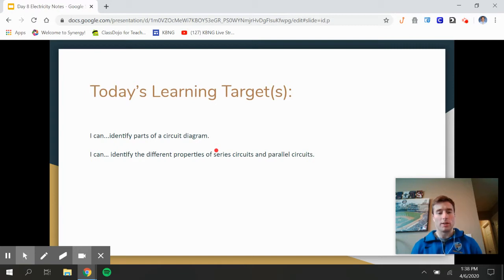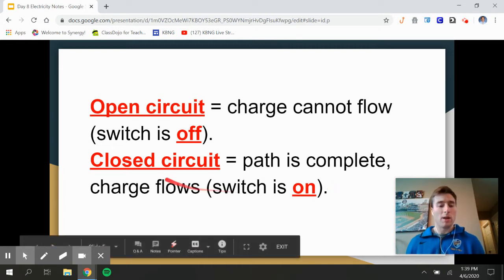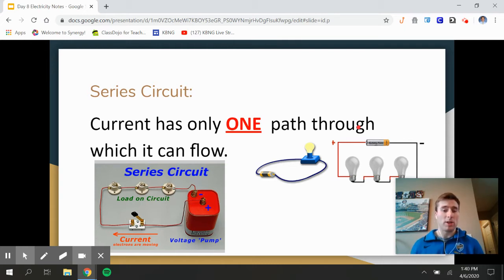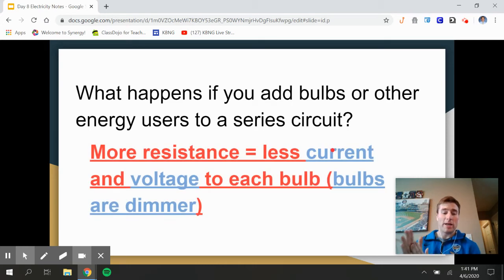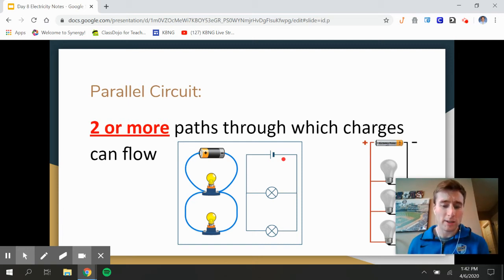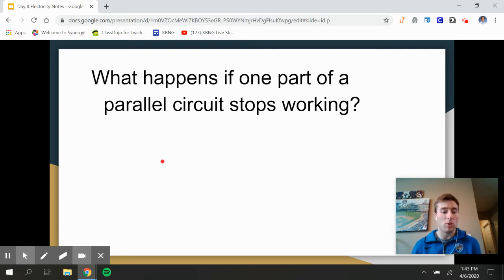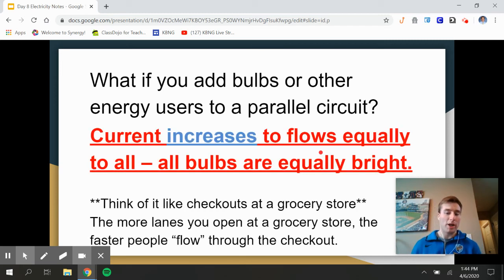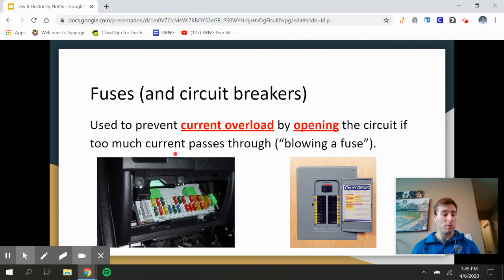4/8 Video Lecture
4/8 Video Lecture